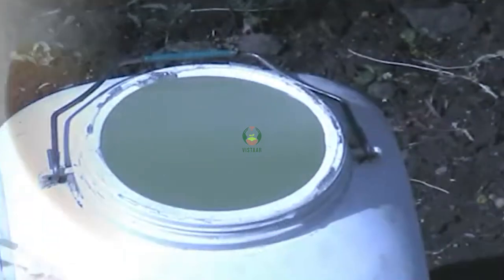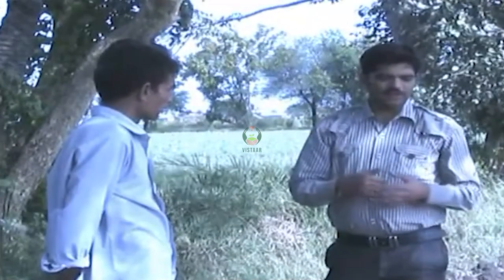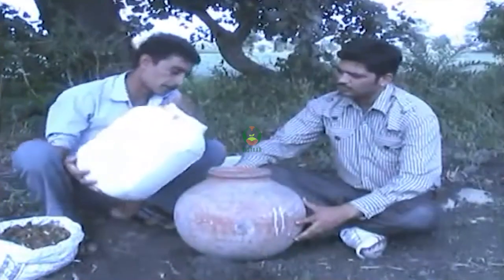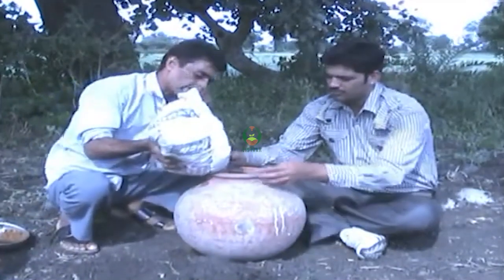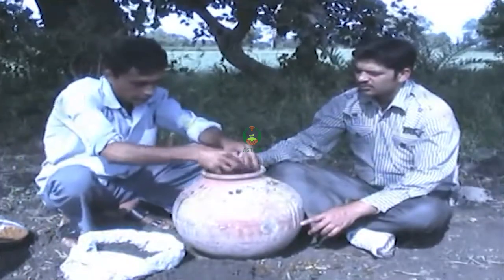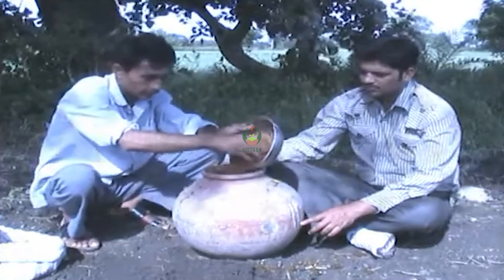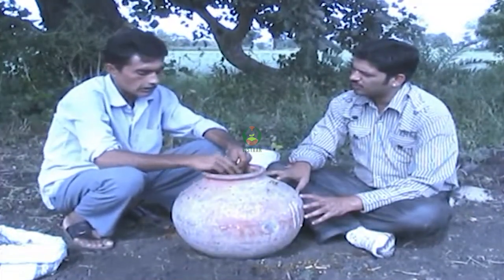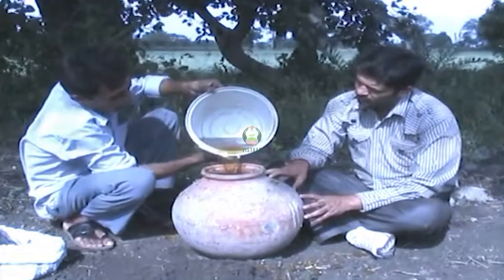अमृत पानी बनाने के लिए आवश्यक सामग्री